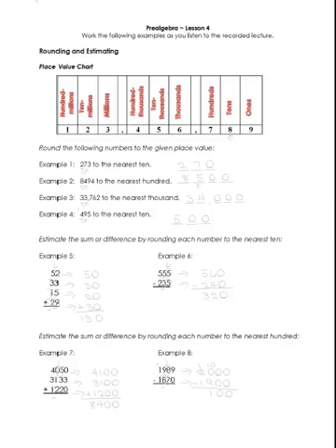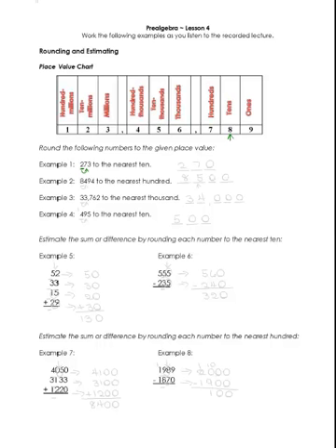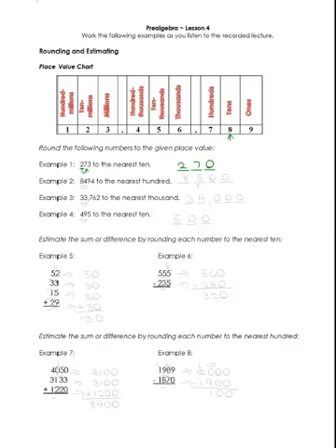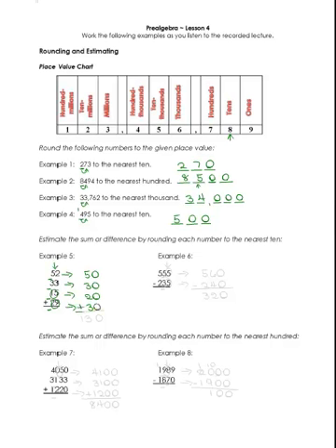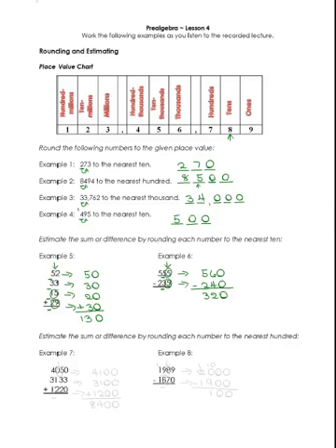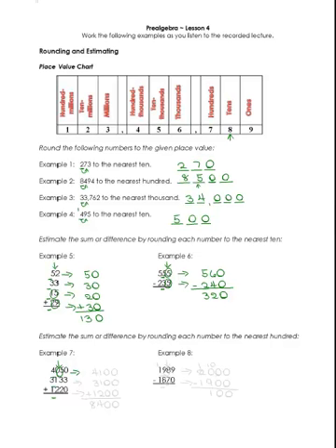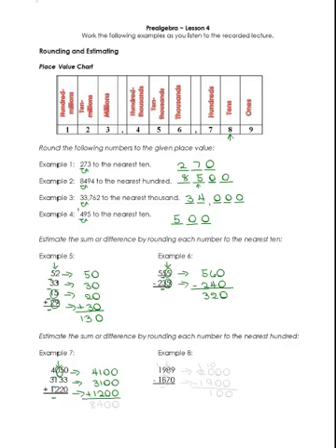PreAlg Lesson 4